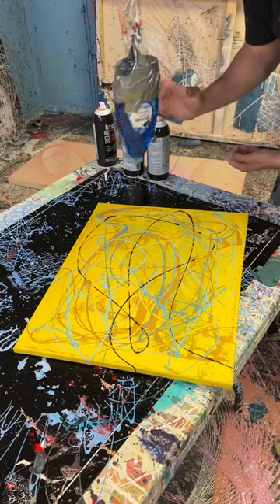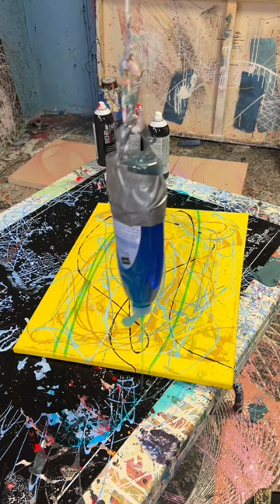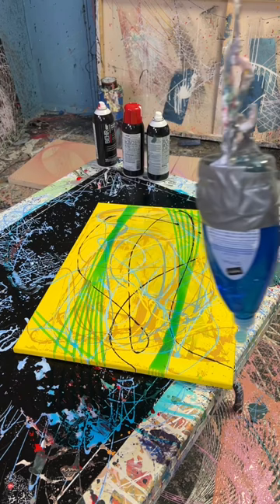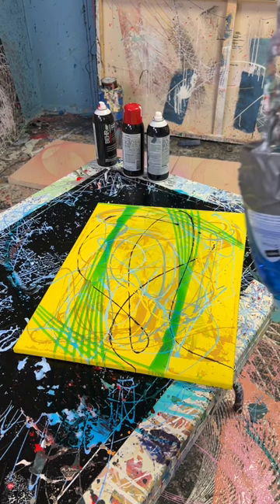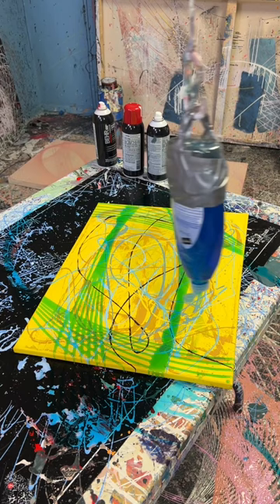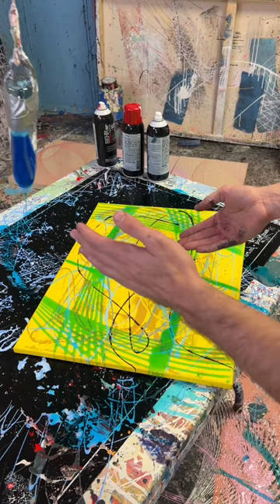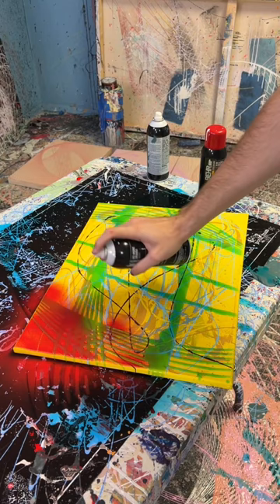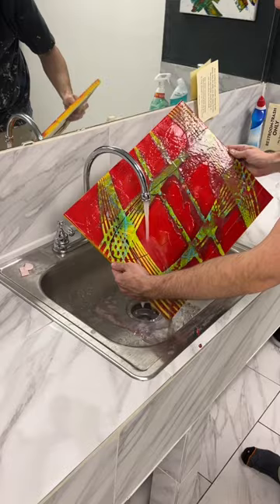DISH SOAP IN A PAINTING WHAT